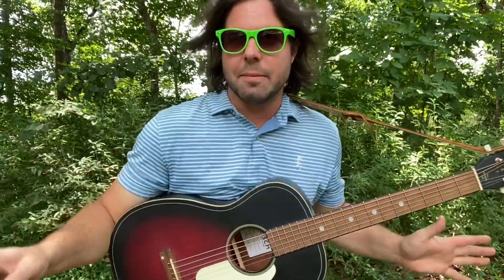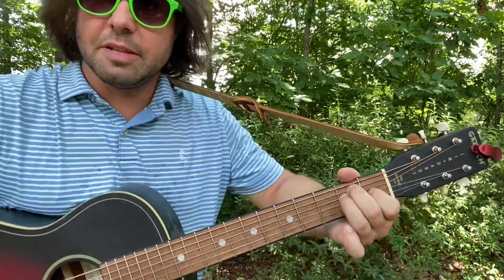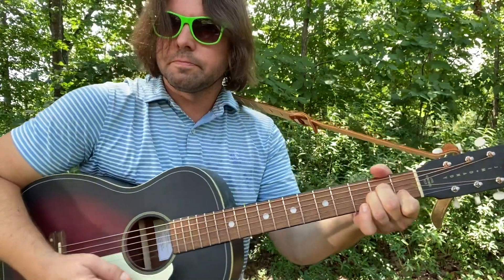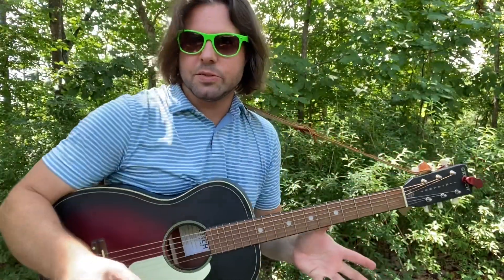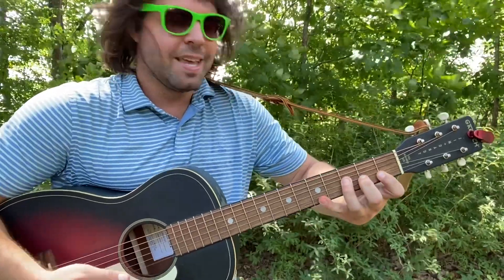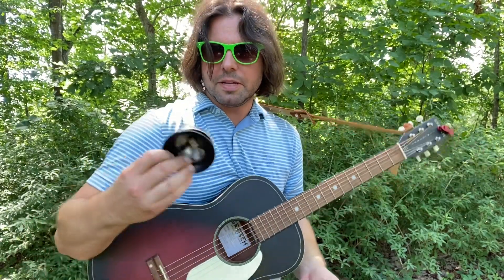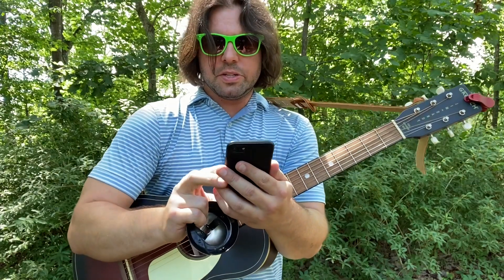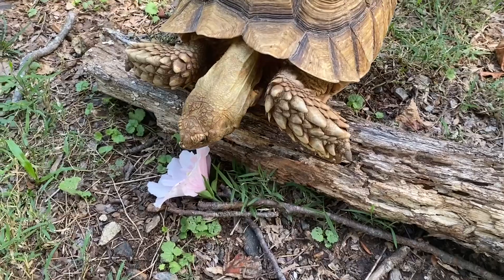Guitar Lesson: How To Play No Scrubs by TLC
Thank you for joining me amongst the shrubs to learn how to play TLC's No Scrubs on our guitars! Also, I just realized I did TLC for two Softball Sundays in a row... weird.